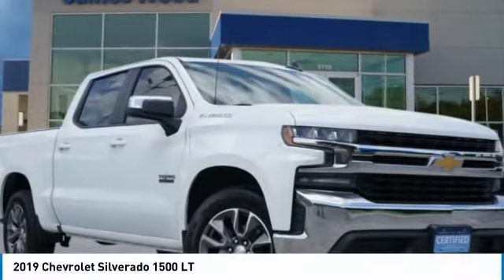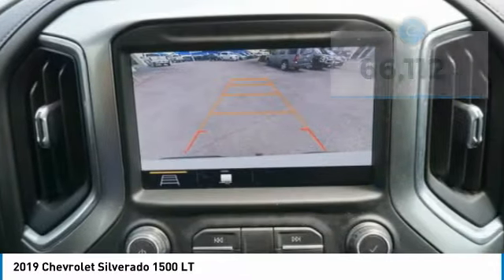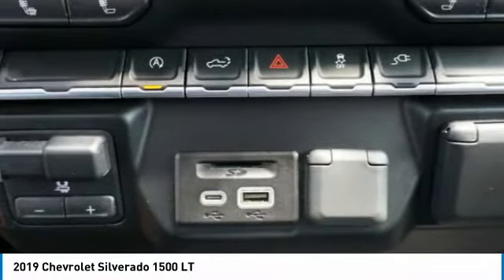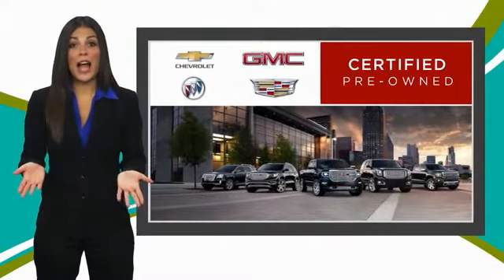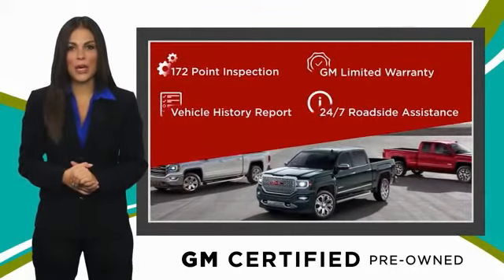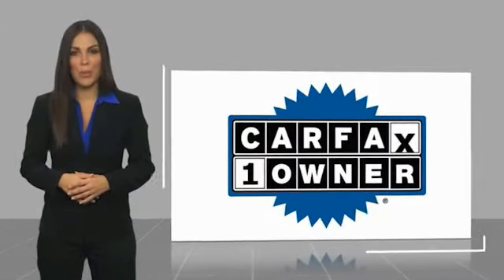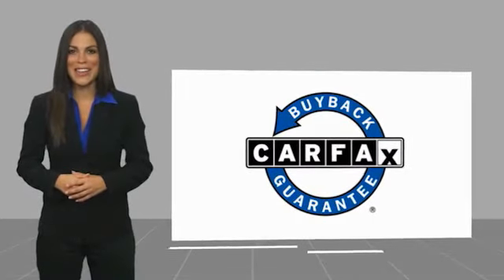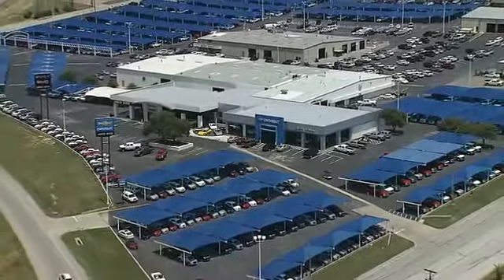2019 Chevrolet Silverado 1500 Decatur TX 111668A1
2019 Chevrolet Silverado 1500 LT

2111 US HWY 287 South

You'll love this 2019 Chevrolet Silverado 1500. This is a vehicle you'll want to take home. Call and get in touch with James Wood Motors directly, and be the first to open the vehicle door today!